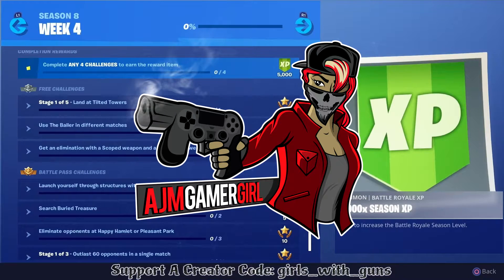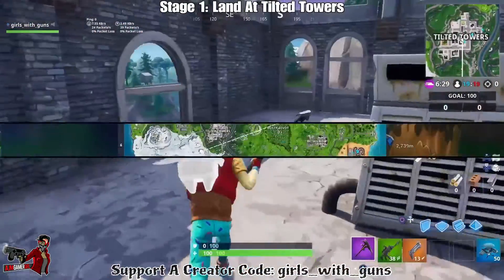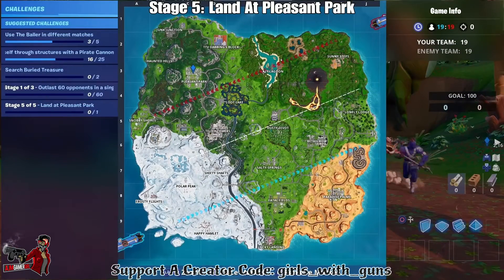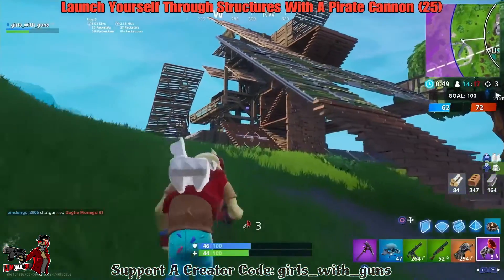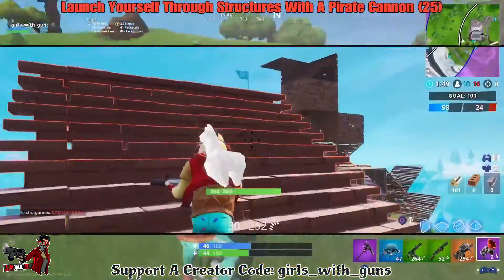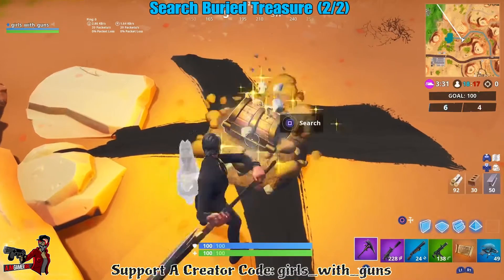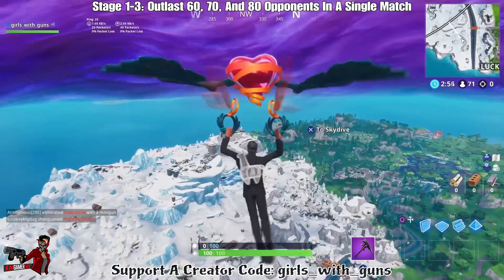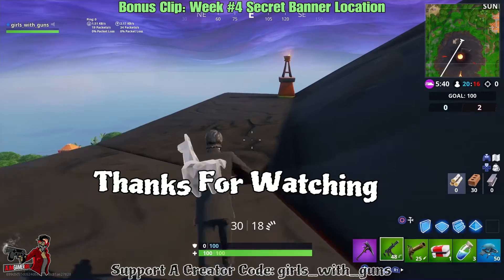FORTNITE SEASON 8 WEEK 4 CHALLENGES WITH SECRET BANNER LOCATION AND MORE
Hi, everyone, this is Fortnite SEASON 8 WEEK 4 CHALLENGES.

List of Season 8 week 3 challenges:

•Stage 1: Land at Tilted Towers
-Stage 2: Land at Junk Junction
-Stage 3: Land at Retail Row
-Stage 4: Land at Happy Hamlet
-Stage 5: Land at Pleasant Park

•Use The Baller in different matches (5) (1 Per-Match)

-I found them at Sunny Steps and at the expeditions where the planes use to be just head to a location and just sit in the ball and that's it. You can also find them laying around or abandoned from other players. Good Luck!

•Get an elimination with a Scoped weapon and a Suppressed weapon (2) (1 each)

-Suppressed Assault Rifle
-Suppressed Submachine Gun
-Suppressed Pistol
-Suppressed Sniper Rifle
-Scoped Assault Rifle
-Thermal Scoped Assault Rifle
-Scoped Revolver
-Heavy Sniper Rifle

-You can try using a Suppressed Sniper Rifle to see if both will unlock at the same time or just get 2 eliminations, will it?

•Launch yourself through structures with a Pirate Cannon (25)

- This can only be your opponents' structures, I used the fort out by Dusty Divot because the circle was out that way the most. Be careful because the opponents are doing there challenges too.

NOTE: open the glider after you hit the structures and head back no need to wait until you hit the ground.

•Search Buried Treasure (2)

-I search the chest in remote areas of the map hoping to find a map, follow the red arrow and you'll see a golden light coming from the ground, head over a pickax the X and that's it, do this 2 times to complete the challenge.

•Eliminate opponents at Happy Hamlet or Pleasant Park (3)

-Pleasant Park was pretty dead for me and they circle was heading to Happy Hamlet, just head over and get 3 eliminations. At some point, you have to land there too for challenge #1.

•Stage 1: Outlast 60 opponents in a single match
-Stage 2: Outlast 70 opponents in a single match
-Stage 3: Outlast 80 opponents in a single match

-This challenge wasn't working for most of us. Head into solo and just outlive the required amount and the challenge is yours.

BONUS CLIP: SECRET BANNER LOCATIONS FOR SEASON 8 WEEK #4